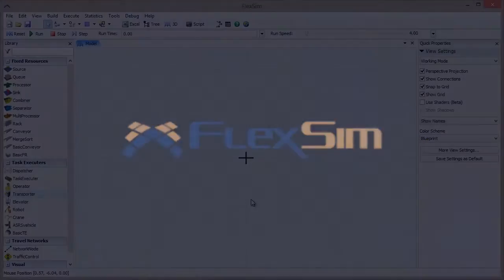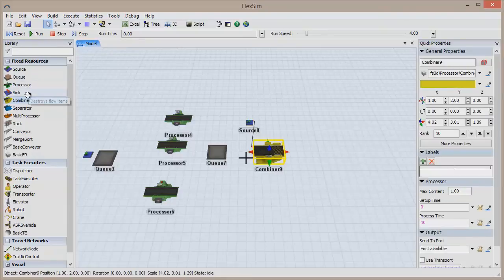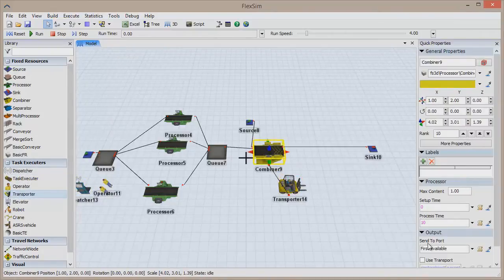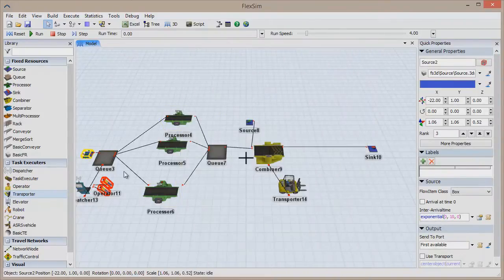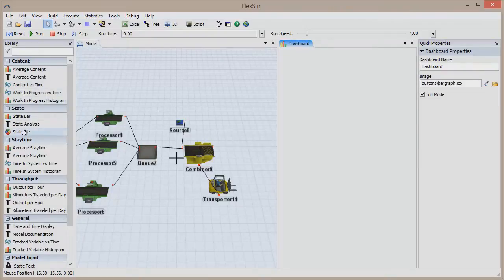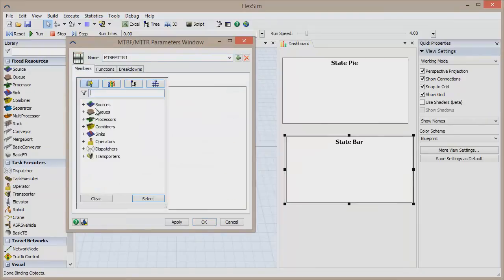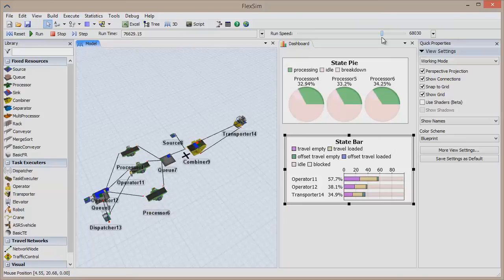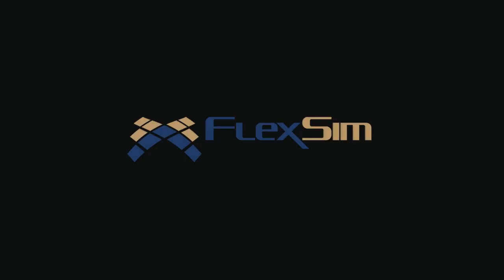Introdução ao software de simulação Flexsim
Bem vindo ao FlexSim, o melhor software de simulação de processo do mundo. FlexSim foi desenvolvido para ser o mais flexível possível de acordo com o que o seu projeto necessitar. É um lugar onde ferramentas de fácil uso e alguns recursos poderosos coexistem para produzir o mais dinâmico e amigável pacote de simulação. Neste video e em toda a série de vídeos básicos do FlexSim, você irá aprender o básico sobre os fundamentos de simulação com o FlexSim, tudo em um video curto e fácil de seguir.
O que é simulação? Você talvez já saiba a resposta, mas se você não sabe, podemos explicar em resumidamente duas palavras: solução de problemas. É um ambiente virual que permite você recriar qualquer sistema do mundo real, desde embalagem e centros de distruição, supply chain e logística, manufatura e setor hospitalar ou de saúde ou qualquer outro processo. Você desenvolve um modelo, usa dados reais para fazer o modelo se comportar próximo da realidade, e o usa para conseguir algumas respostas. Devemos adicionar um novo equipamento? Como podemos nos livrar deste gargalo? Nós iremos receber um retorno positive sobre nosso investimento? Estas questões podem todas tornar-se valiosos testes sobre o seu sistema sem o risco de realizar experimentos no mundo real.
Flexsim fornece todas as ferramentas para fazer isso. Operadores, empilhadeiras, esteiras, racks, equipamentos, cranes e qualquer outro recurso que você precisar e que possa ser arrastado e solto dentro do ilimitado espaço virtual do FlexSim. Estes recursos podem ser facilmente conectados para estabelecer o fluxo no sistema, e pode ser rapidamente customizado para atender suas necessidades em uma caixa de diálogo fácil de usar. Há uma grande variedade de ferramentas que tornam mais simples adicionar os eventos, programações e informações de quebras de equipamentos que ajudam o seu modelo de simulação se tornar uma réplica exata de seu sistema do mundo real.
Quando o seu modelo estiver pronto para ser executado, você pode assistir o seu processo sendo executado ao vivo com uma animação total em 3D. Se você não quiser aguardar pelos resultados, o FlexSim dá a você a opção de acelerar a velocidade de execução até completar as horas, dias, semanas ou até mesmo meses de tempo da simulação em apenas alguns segundos. Com uma opção de ferramentas analíticas que podem ser construídas e customizadas pelos usuários, você pode ter ainda mais, com uma ampla opção de métricas para ajudar você a analisar o modelo. Você pode fazer alterações, rodar experimentos, e encontrar a evidência necessária para validar as escolhas da vida real.
Este é o poder da simulação, e este é um exemplo da flexibilidade e simplicidade de simular com o FlexSim.
Antes de continuar, assegure-se de assistir os vídeos da série básica do FlexSim, como o Navegando no FlexSim. Ele irá introduzir a interface do FlexSim e mostrar como usar o software, é uma grande introdução para o resto da série básica do FlexSim.